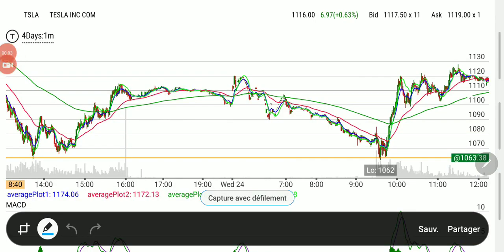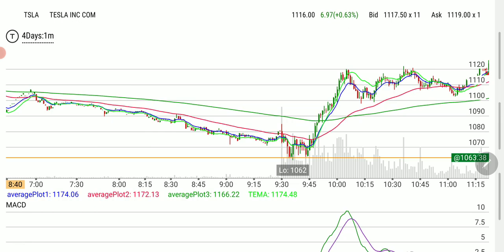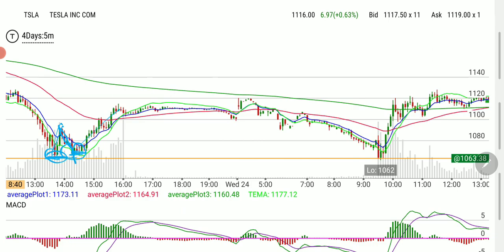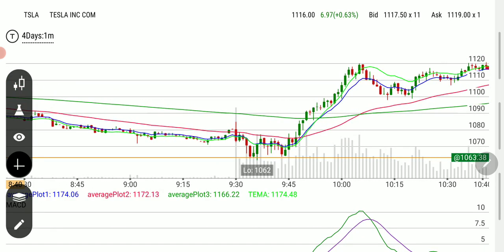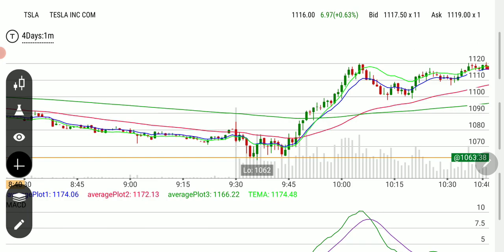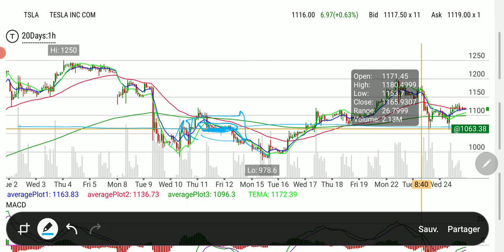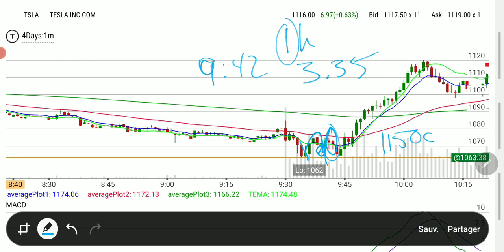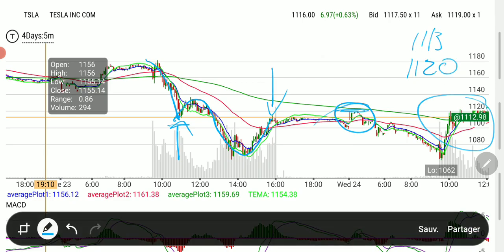TSLA on my favorite setup